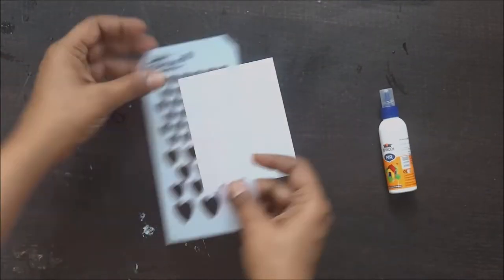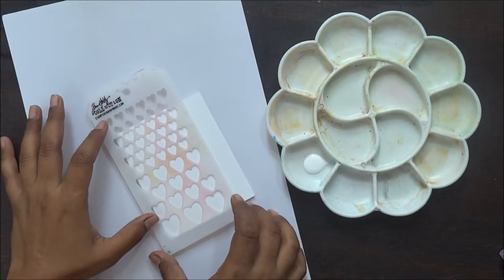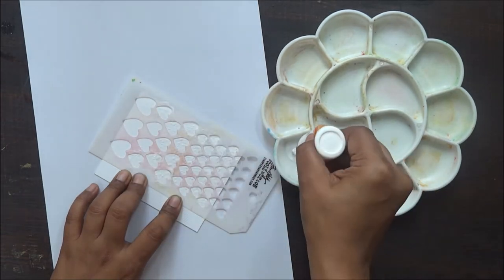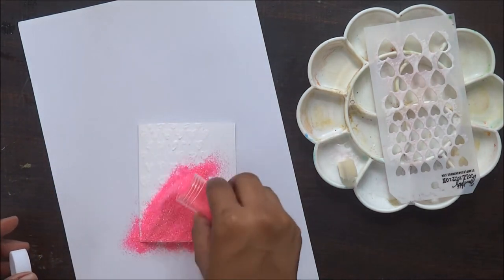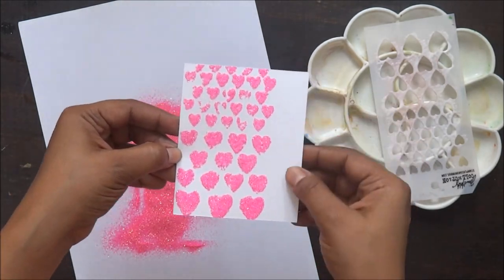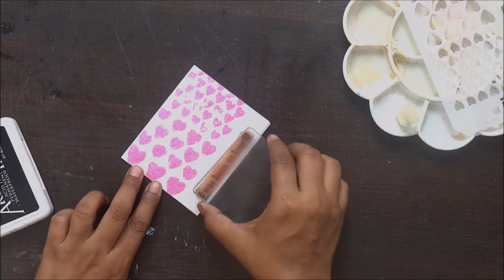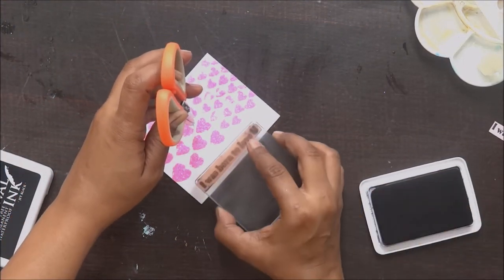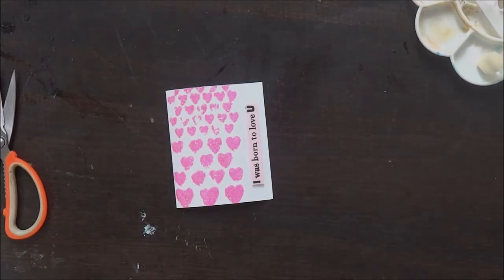1 Easy handmade card making tutorial and ideas I Birthday card ideas I Surprise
Hugs!!